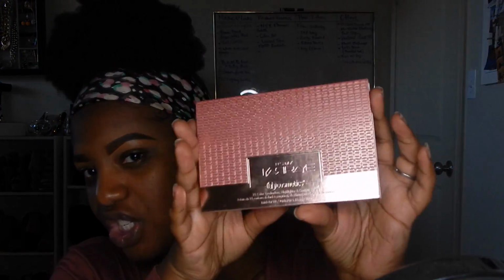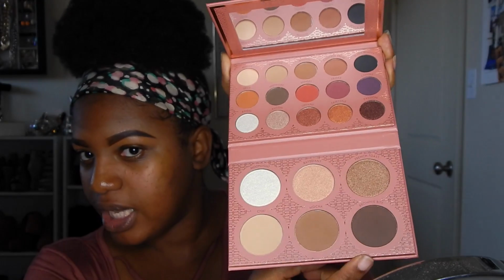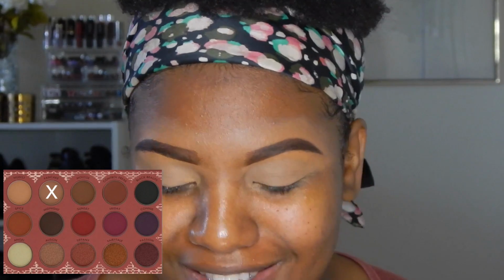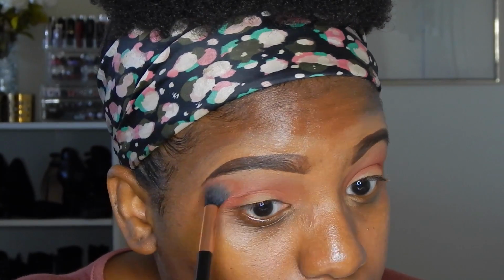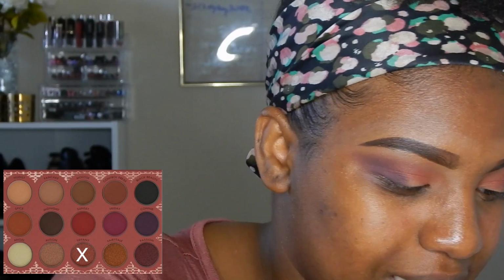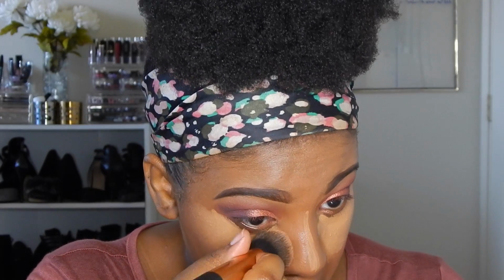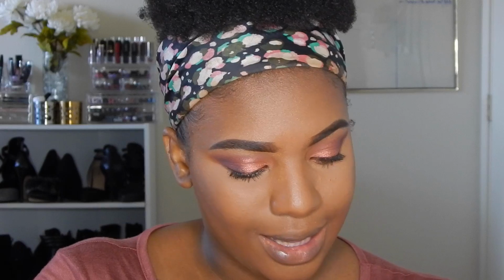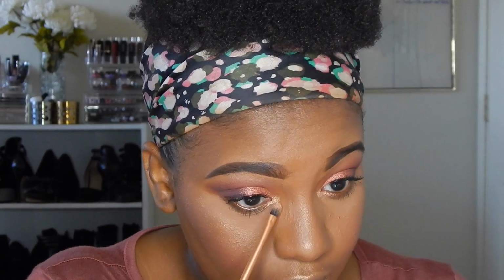REVIEW & FIRST IMPRESSION ON ITSMYRAYERAYE X BH COSMETICS PALETTE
Giveaway will be opened from 11/29 - 12/6. Winner will be picked 12/8!

SAVE 15% CODE: JACKIE

Plus save 20% with the code: JACKIEA

SAVE 10% ON ALL LARA MICHELL COSMETICS WITH MY CODE: JACKIE